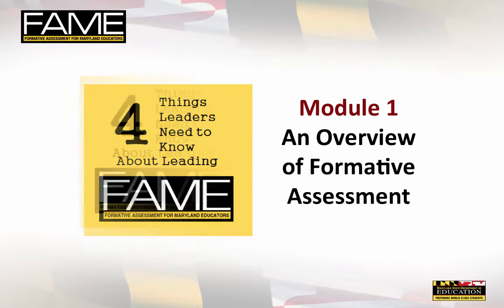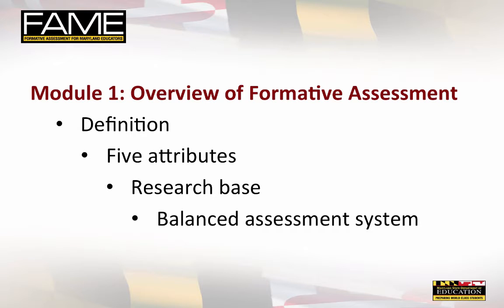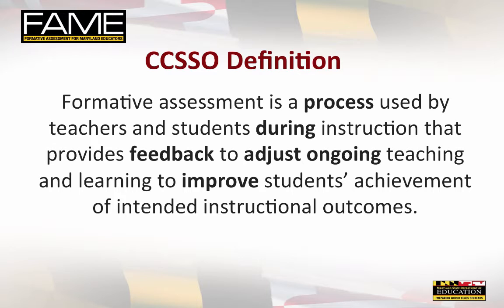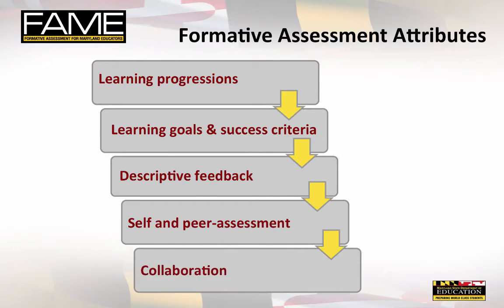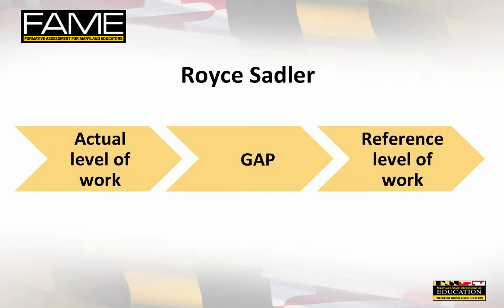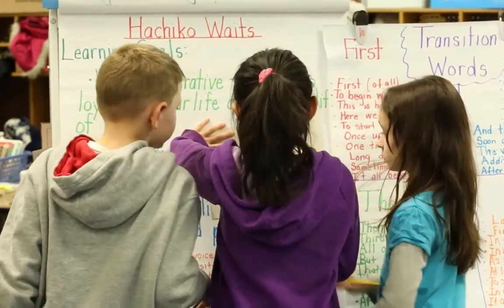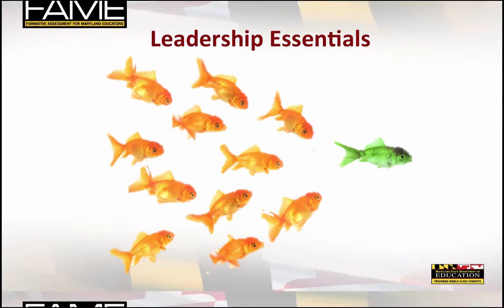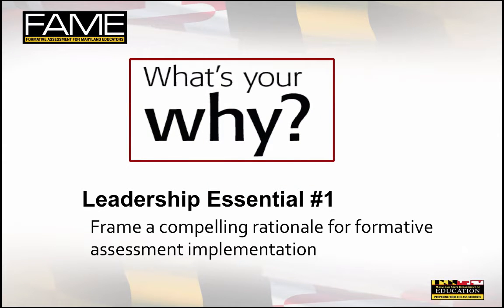"Need to Know" FAME Module 1 Screencast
What FAME leaders "Need to Know" about Module 1